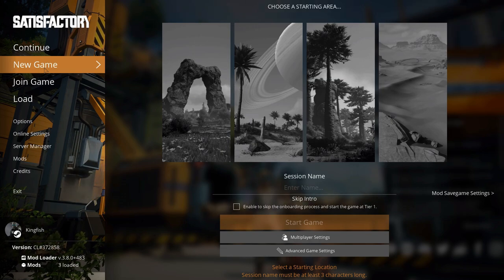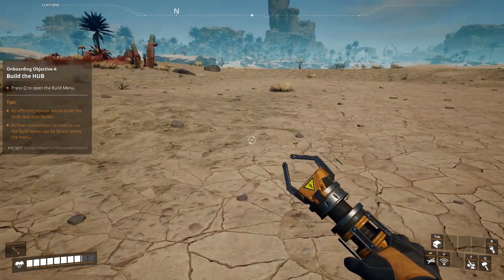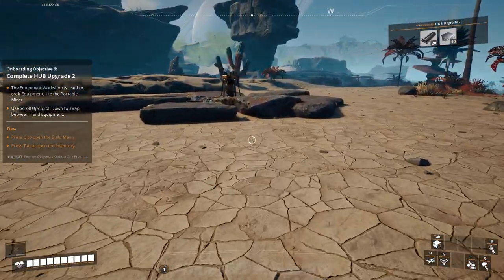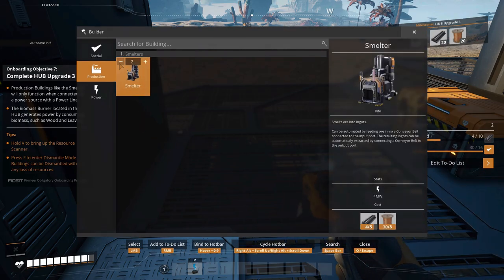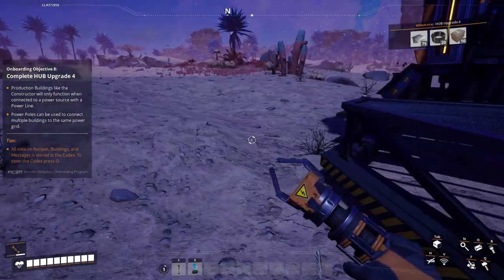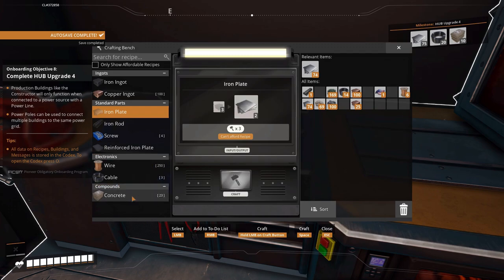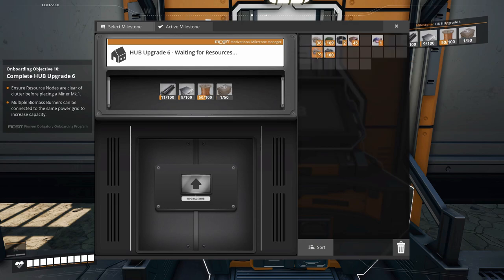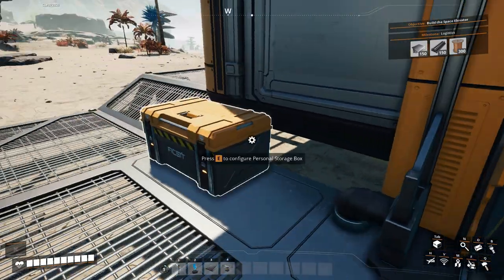Satisfactory Episode #1 – Hub Upgrade!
Hi All,

Commander Kingfish here and I have signed on with FICSIT to save humanity.  We shall see how that goes.

My assignment is to supply parts for a space station of some sort and now they tell me I am FICSIT property whatever that means.

We shall see how the Commander does this.  Stay tune for head scratching resolutions and miles of clustered machinery.